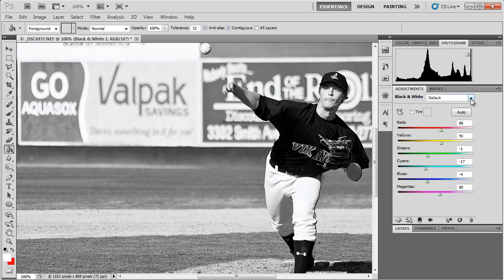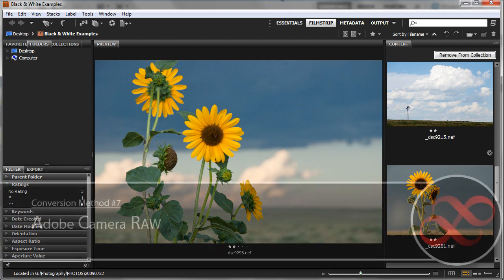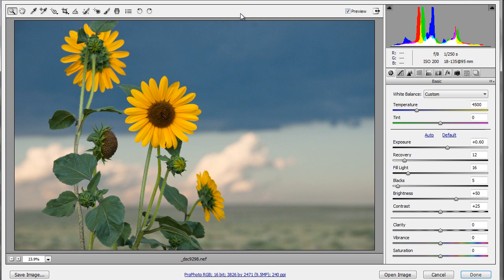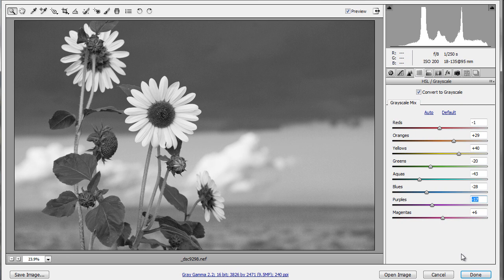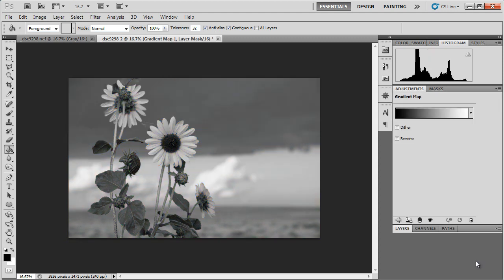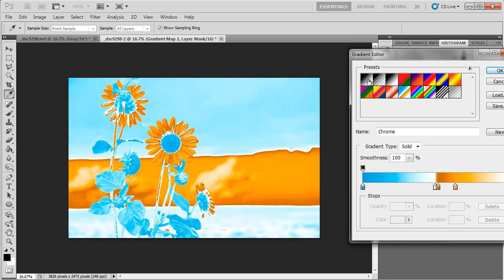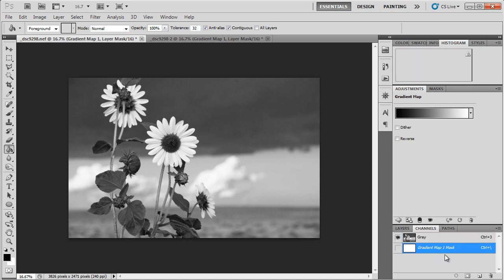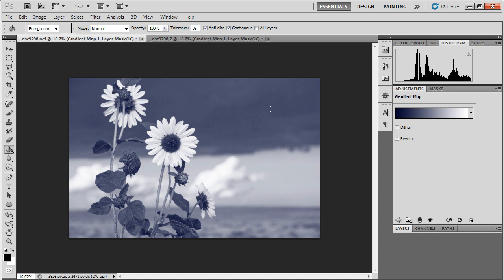LightAndMatter.org (Part 3) Black and White Digital Photography Basics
This is the third video in a series on black and white digital photography . This video is also available for download in higher quality HD on Light & Matter,